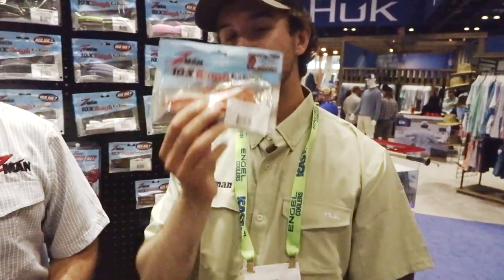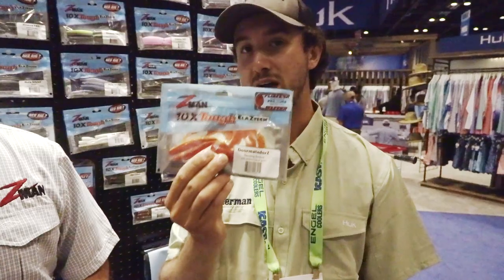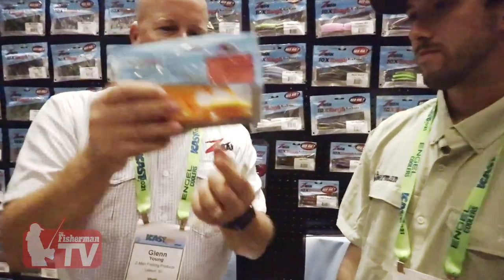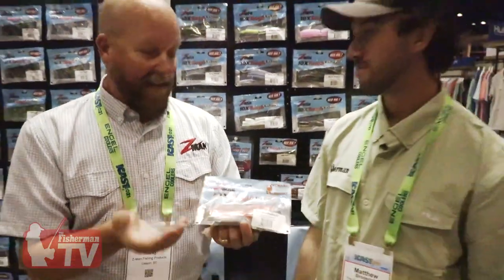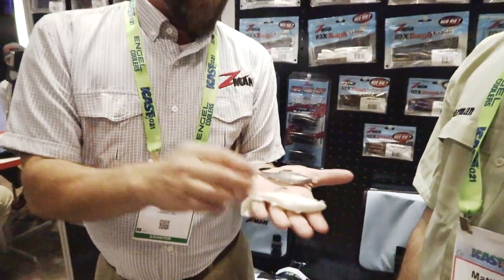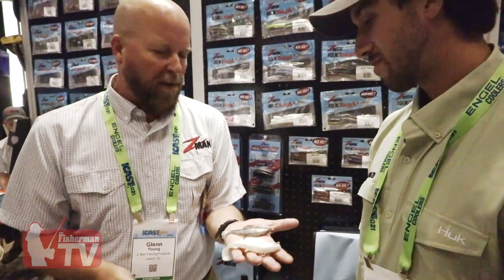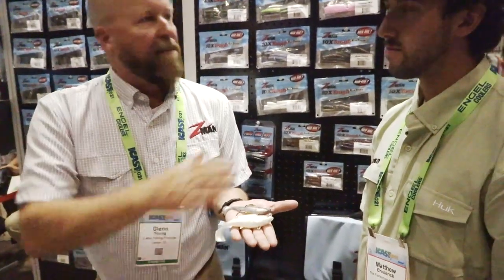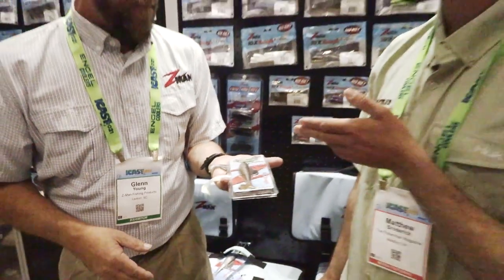The Fisherman’s “New Product Spotlight” ICAST 2021 - Z-Man HerculeZ Swimbait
From terminal tackle to soft plastics, Z-Man has become a common name in Northeast fishing. New from Z-Man for the 2022 season is the HerculeZ Swimbait. This soft plastic paddletail bait comes with a built-in Heavy Duty Mustad UltraPoint jig hook and 10X Tough ElaZtech composition, meaning you’ll fish this exceptional pre-rigged swimbait for miles and dozens of big bites. The HerculeZ is available in 4 and 5-inch models. Join the Fisherman's Matt Broderick and Z-Man's Glenn Young for an inside look at this new lure.

To see more from Z-Man, visit zmanfishing.com